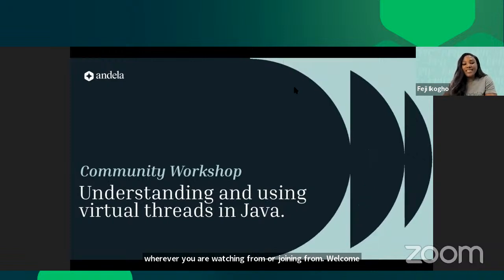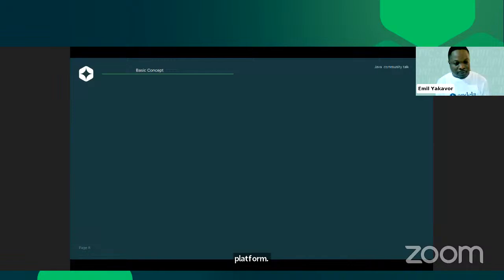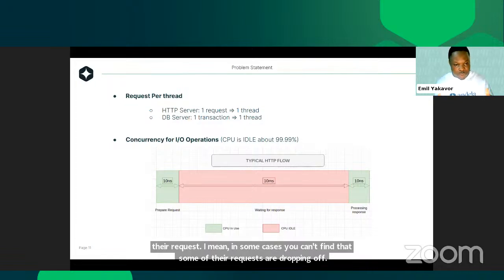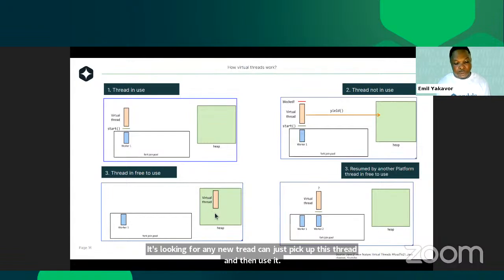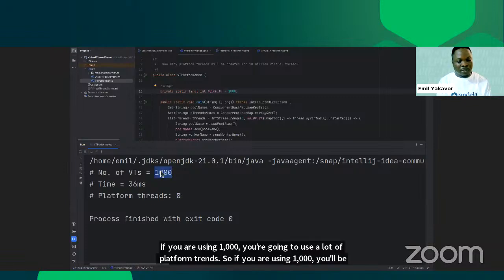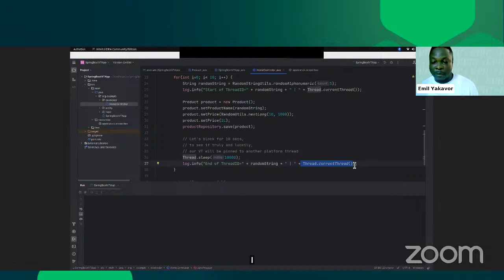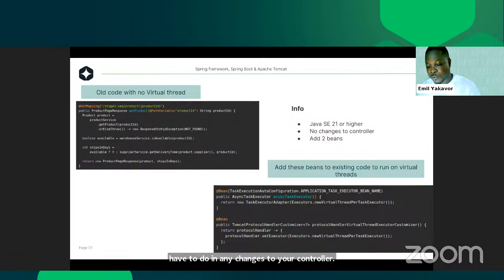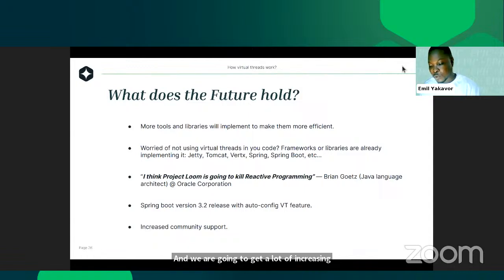Dive into understanding and using virtual threads in Java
Join this talk to grasp the fundamental theoretical foundations and practical applications of virtual threads using Java with an insightful programming demo.

You will not only learn about the underlying mechanisms but also gain hands-on experience with programming examples, learn implications for existing code, and receive valuable DOs and DONTs for effective implementation.